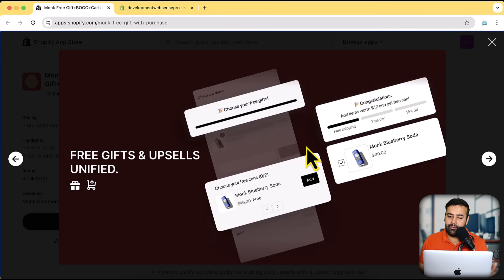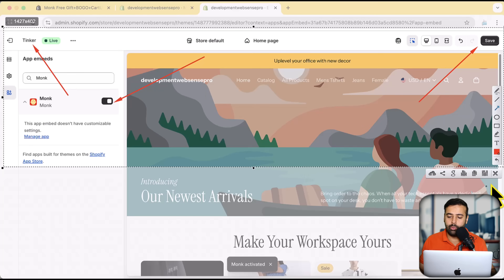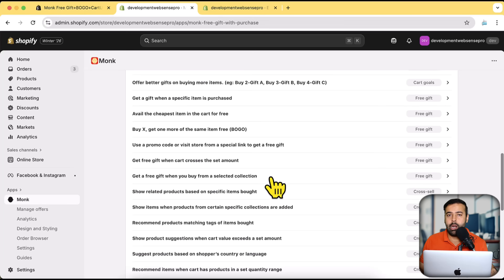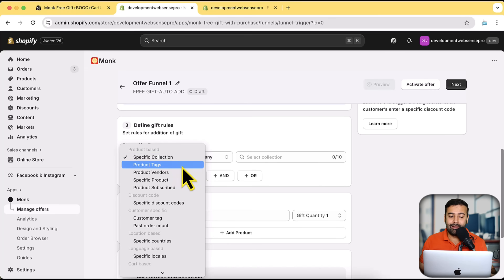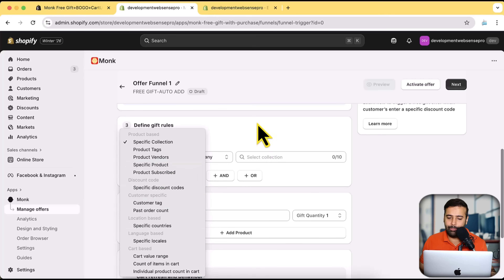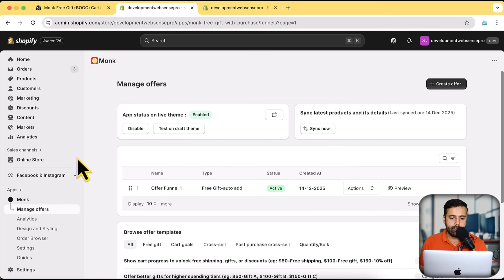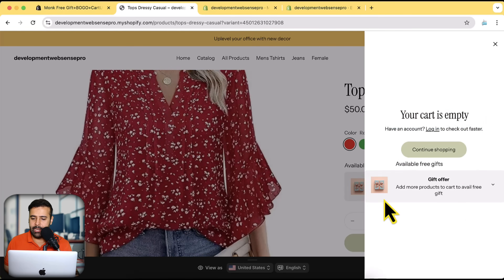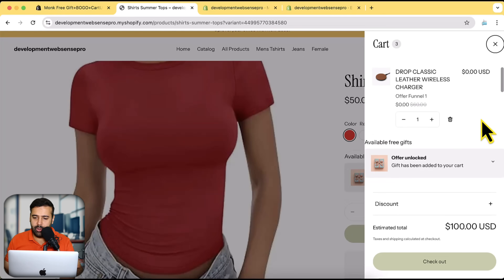How to Create a Buy 2 Get 1 Free Offer in Shopify (Step-by-Step Tutorial)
In this Shopify tutorial, I’m breaking down exactly how to increase your store’s average order value (AOV) and boost sales using a powerful “buy X, get one free” strategy.

 What You’ll Learn in This Video:
✅ Setting up a “Buy 2, Get 1 Free” offer in minutes
✅ Targeting specific collections, products, or tags for gift rules
✅ Customizing the gift widget’s design & text to match your brand
✅ Live testing to ensure the offer works seamlessly

Why Use a BOGO Strategy?
• Increase Average Order Value (AOV)
• Reduce cart abandonment
• Encourage customers to buy more
• Fully automated – no manual work needed